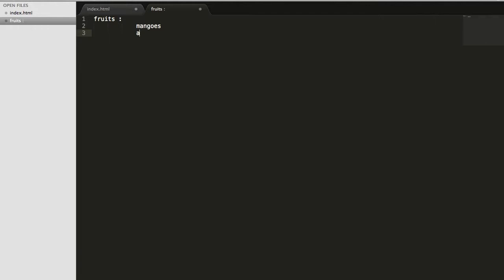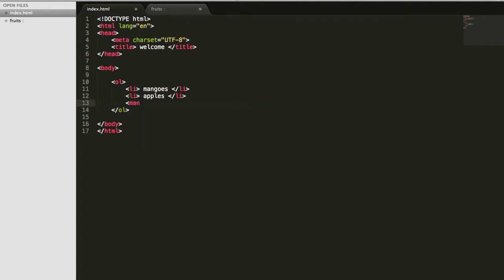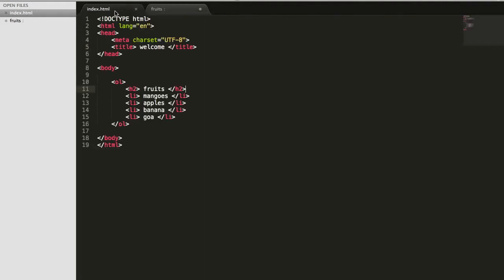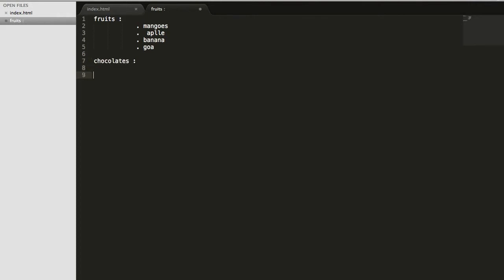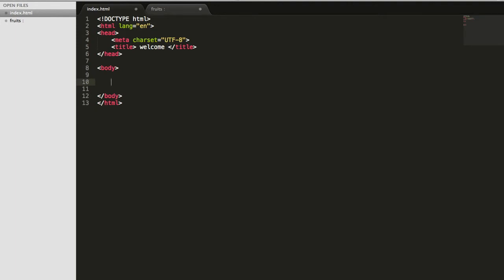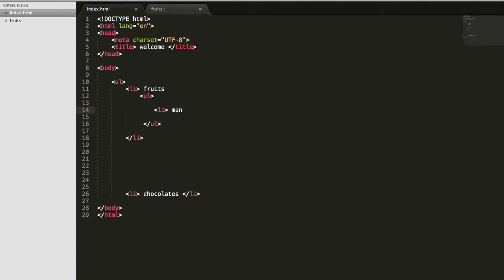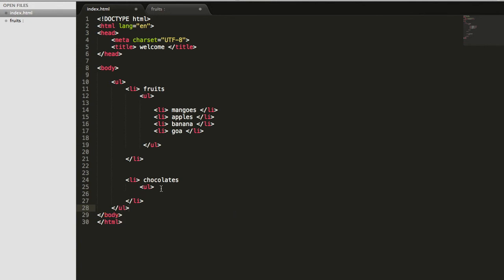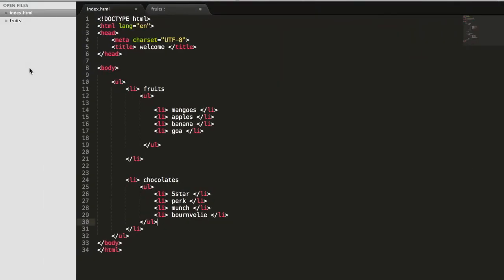HTML- ORDERED LIST & UNORDERED LIST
introduction in to ordered and unordered list.